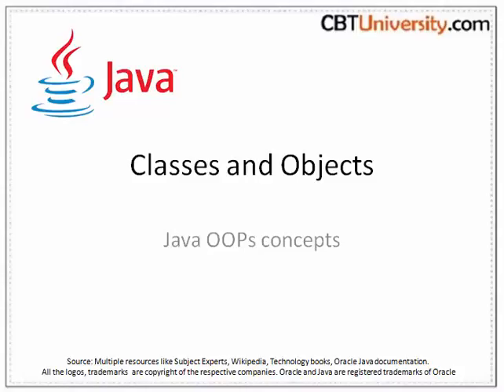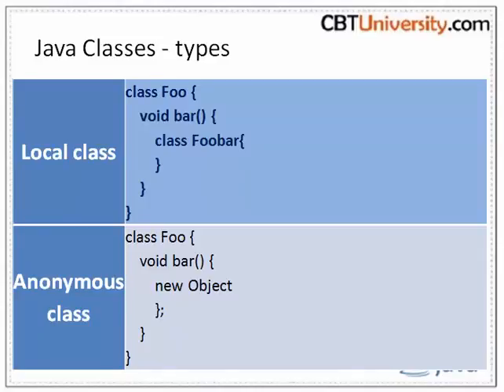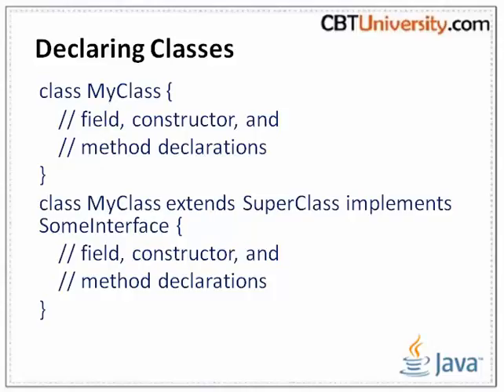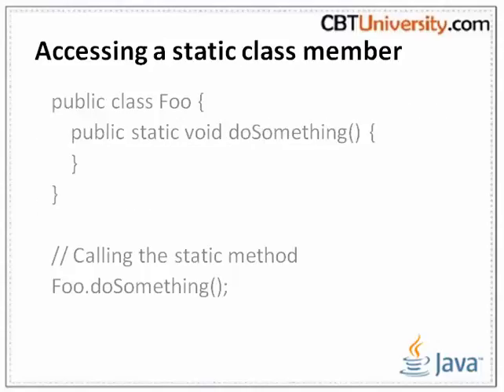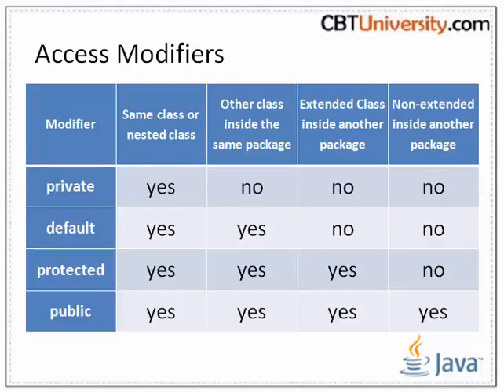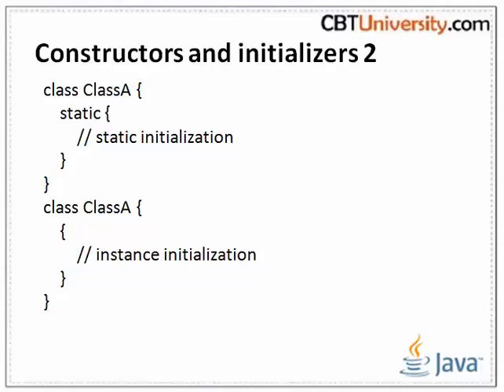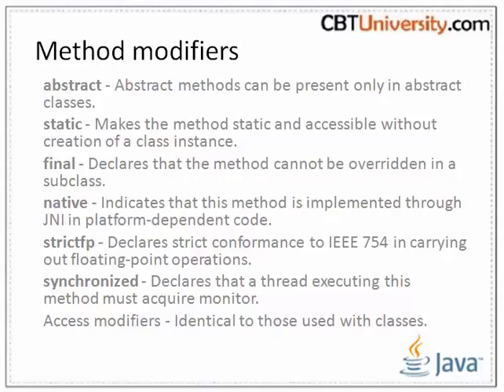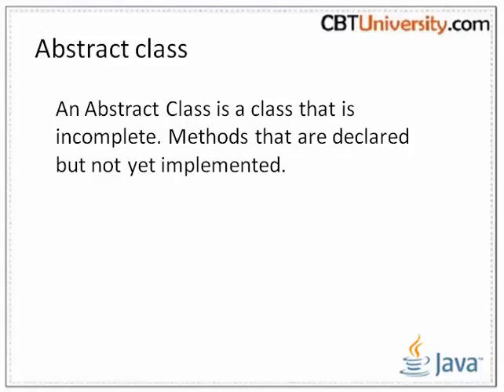Java Classes and Objects - OOPs concepts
Classes are fundamentals of an object-oriented language such as Java. They contain members that store and manipulate data

Objects has state and behavior which are used to model real world objects
Classes are divided into top-level and nested.
Nested classes are classes placed inside another class that may access the private members of the enclosing class.
Nested classes include member classes, local classes and anonymous classes.

Class Bar is inner class
Static class Bar is nested class
Class in a method i.e. Foobar is Local class
Anonymous class is Creation of a new Object in a method.

declaring classes:
class MyClass {
    // field, constructor, and
    // method declarations
class MyClass extends SuperClass implements SomeInterface {
    // field, constructor, and
    // method declarations

Class instantiation
To create objects, the class must be instantiated by using the new operator and calling the class constructor.
Foo foo = new Foo();
Members of both instances and static classes are accessed with the (.) operator.

String foo = "Hello";
String bar = foo.toUpperCase();

Modifiers:
abstract - Specifies that a class only serves as a base class and cannot be instantiated.
static - Used only for member classes.
final - Classes marked as final cannot be extended from and cannot have any subclasses.
strictfp - Specifies that all floating-point operations.

The access modifiers, or inheritance modifiers, set the accessibility of classes, methods, and other members. Members marked as public can be reached from anywhere.
If a class or its member does not have any modifiers, default access is assumed.

A constructor is a special method called when an object is initialized. Its purpose is to initialize the members of the object.
Initializers are blocks of code that are executed when a class or an instance of a class is created. There are two kinds of initializers, static initializers and instance initializers.
Static initializers initialize static fields when the class is created.

They are declared using the static keyword:
The main differences between constructors and ordinary methods are that constructors are called only when an instance of the class is created and never return anything. Constructors are declared as common methods, but they are named after the class and no return type is specified:

All the statements in Java must reside within methods which belong to classes. A method has a return value, a name and usually some parameters initialized when it is called with some arguments. Similar to C++, methods returning nothing have return type declared as void. Unlike in C++, methods in Java are not allowed to have default argument values and methods are usually overloaded instead.
/* Overloaded method is method with the same name but different set of arguments */
Method modifiers:
abstract - Abstract methods can be present only in abstract classes.
static - Makes the method static and accessible without creation of a class instance.
final - Declares that the method cannot be overridden in a subclass.
native - Indicates that this method is implemented through JNI in platform-dependent code.
strictfp - Declares strict conformance to IEEE 754 in carrying out floating-point operations.
synchronized - Declares that a thread executing this method must acquire monitor.
Access modifiers - Identical to those used with classes.

Field variables
Fields, or class variables, can be declared inside the class body to store data.

Overriding
If subclass has the same method as declared in the parent class, it is known as method overriding

An Abstract Class:  is a class that is incomplete. Methods that are declared but not yet implemented.